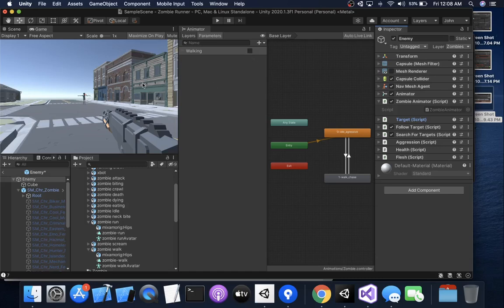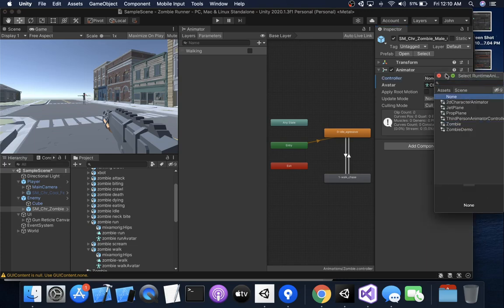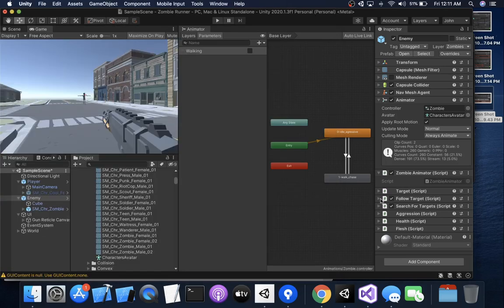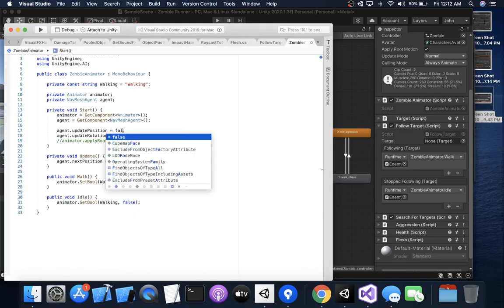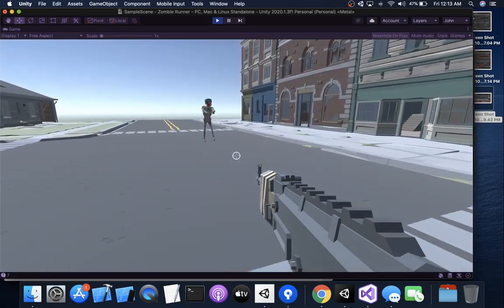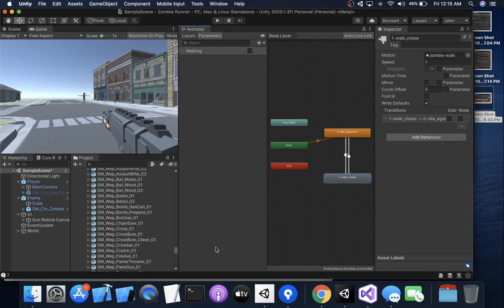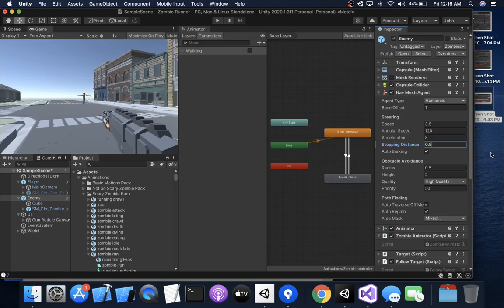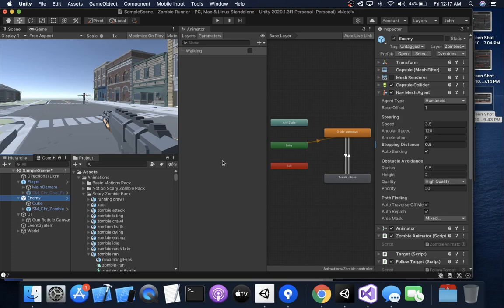Root Motion vs Nav Mesh Agent in Zombie Runner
This is for those of you in video 180-184 land in the Complete C# Unity 3D course. Or anyone interested in getting Root Motion to work with a Nav Mesh Agent. There may be better solutions, this is what I was able to get working today.